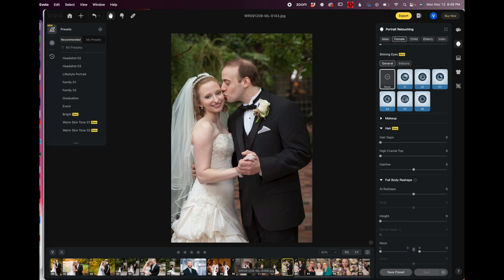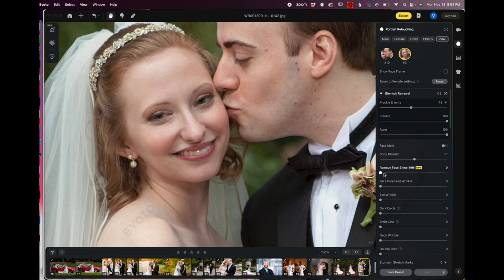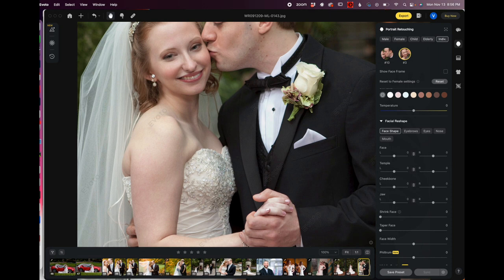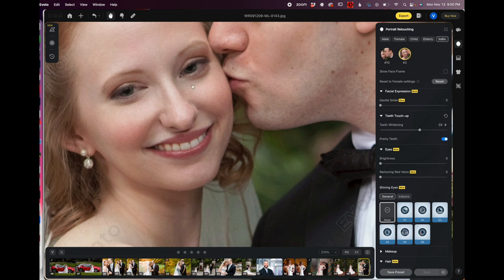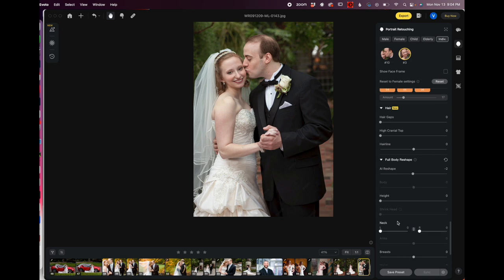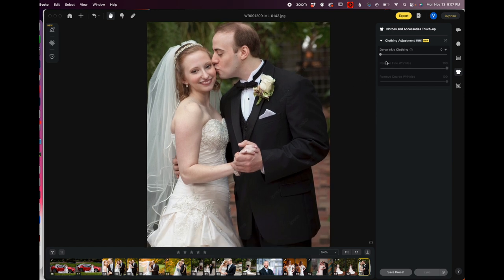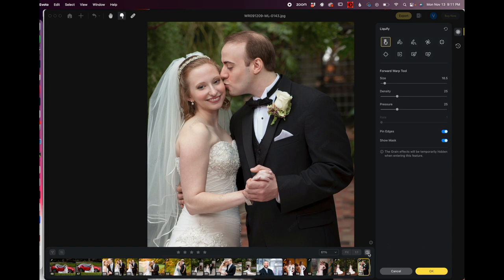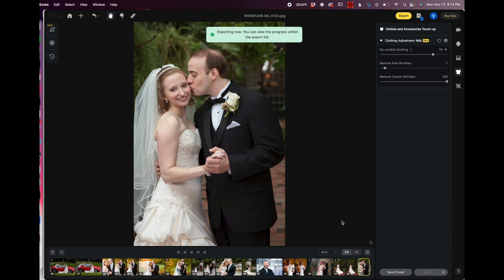How to edit your wedding photos with Evoto AI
If you are looking for the very best way to edit wedding photos efficiently, easily, and consistently, Evoto AI is the program for you.  If you can move a slider you can handle using Evoto! Their new AI Color Looks are a great way to get the color looking consistent between images.  The facial retouching features work even when a subject's head is in profile orientation.  Every week that goes by they seem to roll out new and amazing features.

In this video I walk you through step-by-step what I do to edit a wedding photo in Evoto.  Try it on your own images for free. Use the following link to download Evoto for free and get 30 free image credits.